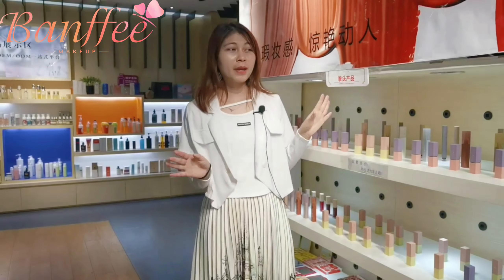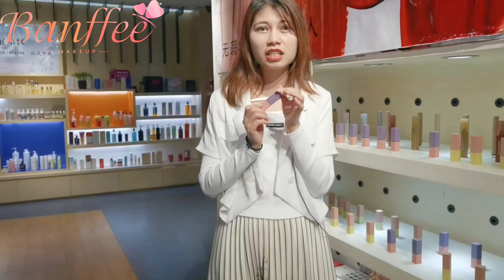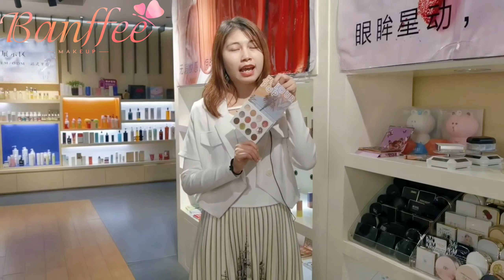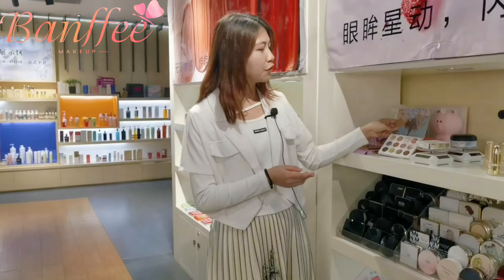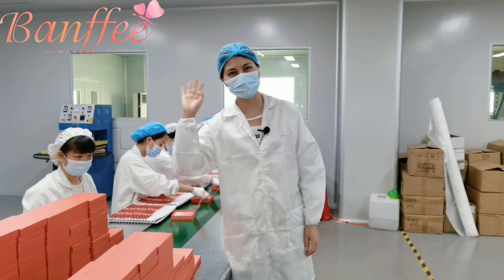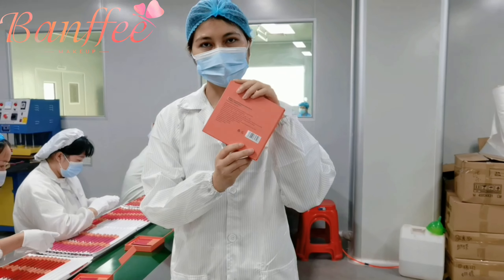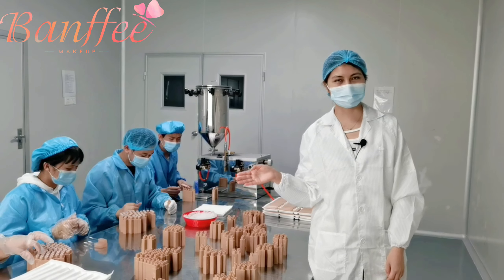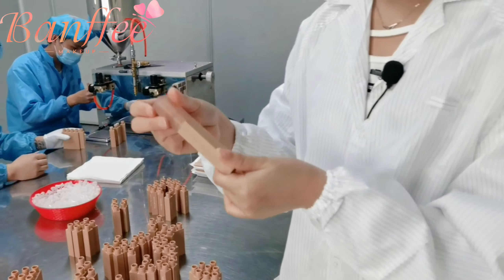Banffee cosmetics factory to help you create your own logo products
OEM/ODM makeup from Guangzhou Banffee cosmetics

Custom logo process
1. choose colors and formular
2. choose packages
3. send logo and make design
4. give pre-production samples
5. start mass production